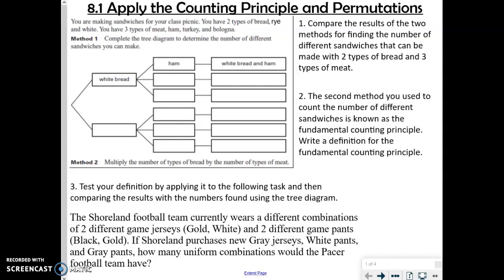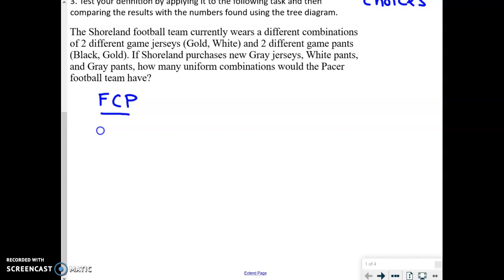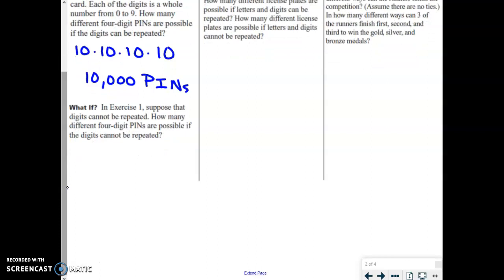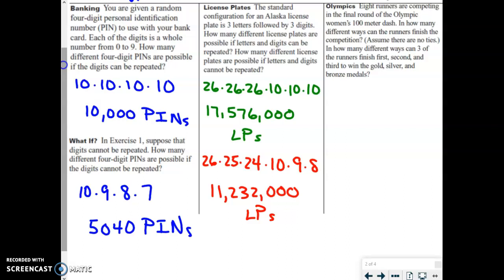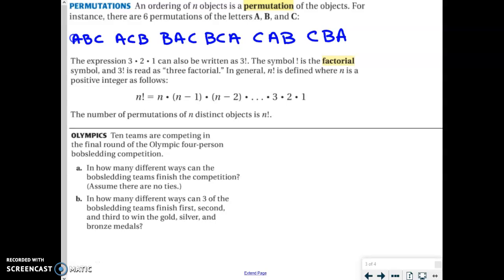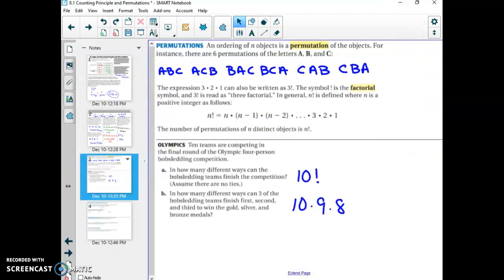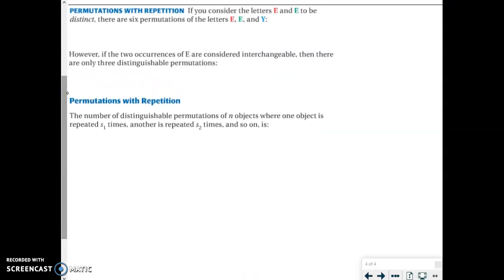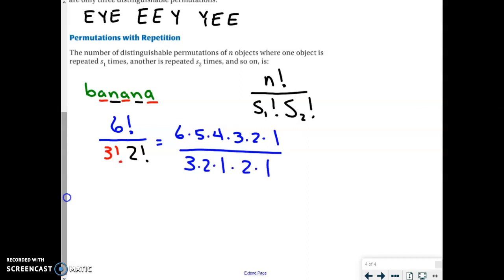8.1 Fundamental Counting Principle and Permutations